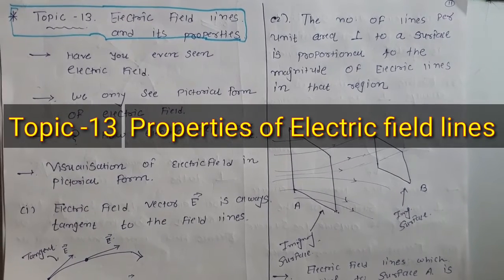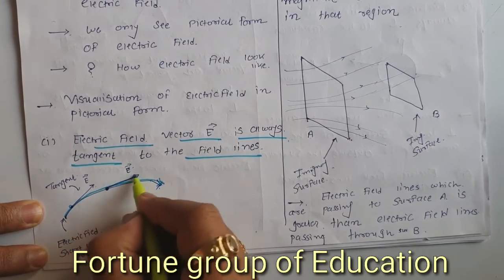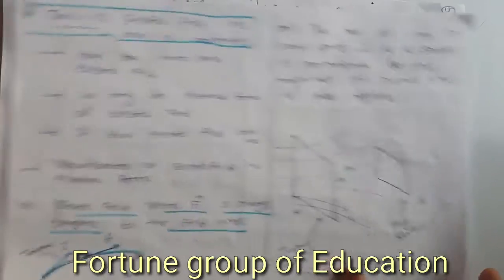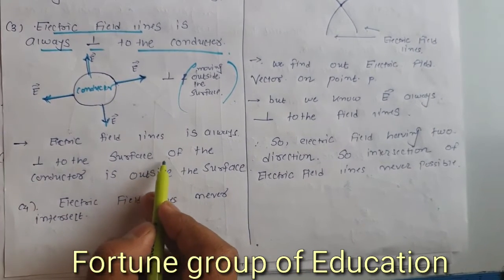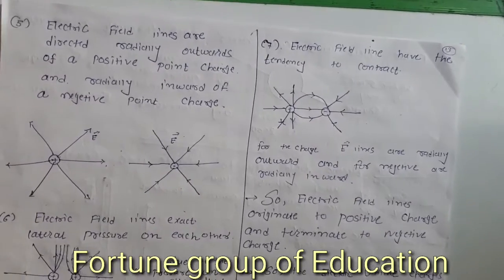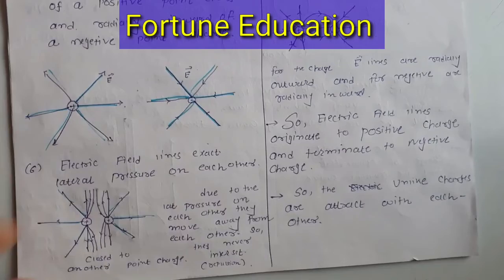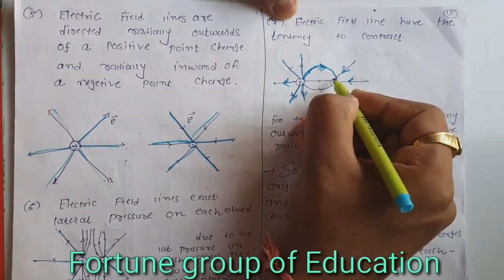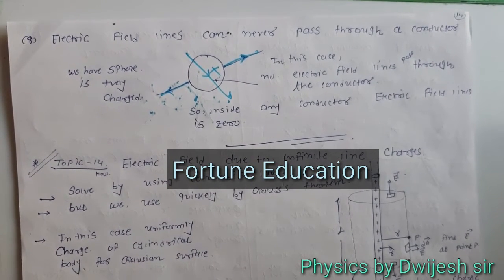Electric field lines and Its properties.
Explaination of  Electric field lines and its properties for 12 th science and Engineering students.